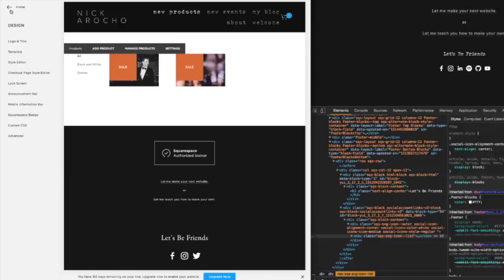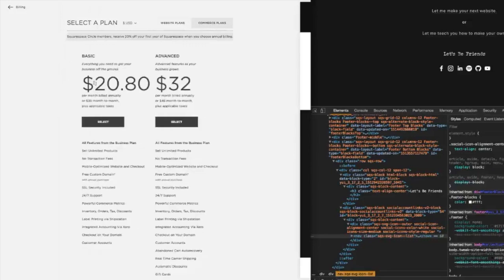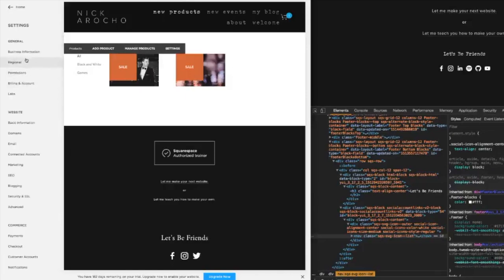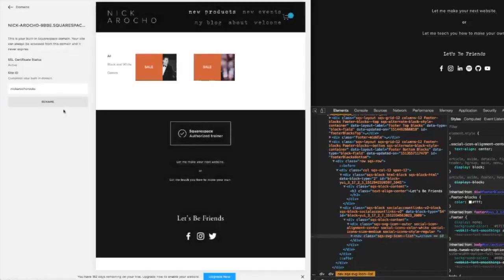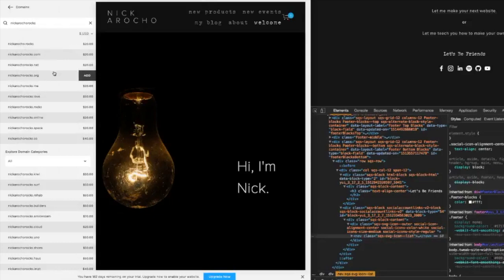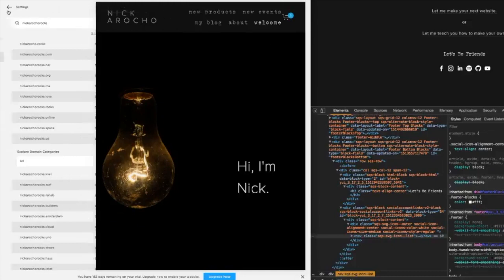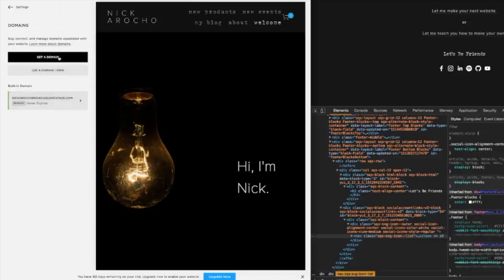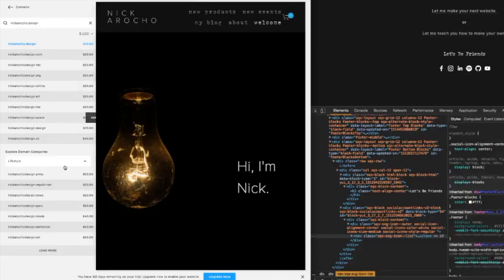Squarespace 101 #18 Launching your site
[UPDATE]: This tutorial targets all Squarespace templates PRIOR to Squarespace version 7.1 (released to all new accounts started after January 2020).

    - Setting a new temporary domain name
    - Buying a domain name through Squarespace (and how much they cost)
    - Connecting third-party domains (quick overview)
    - Finding “not-com” names (new domain extensions like .design .yoga .restaurant .xyz .io, etc.)